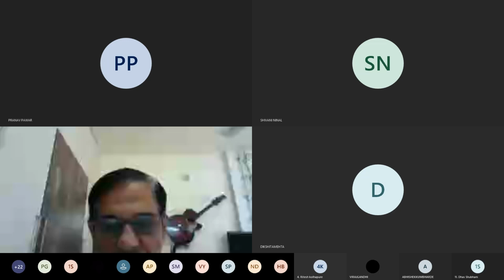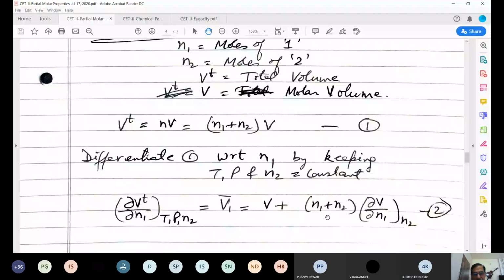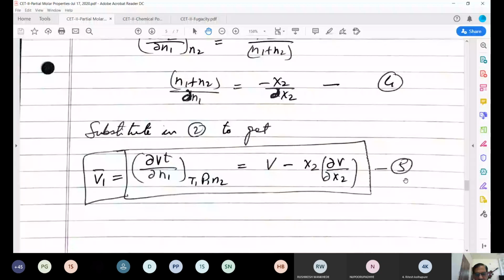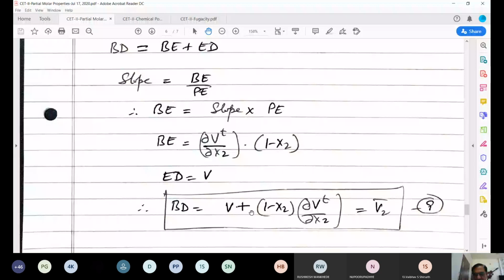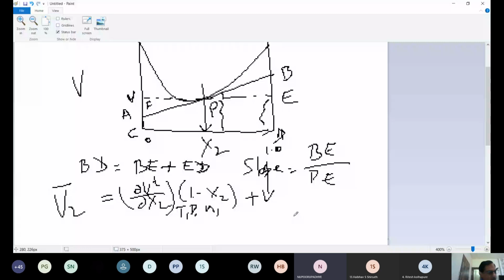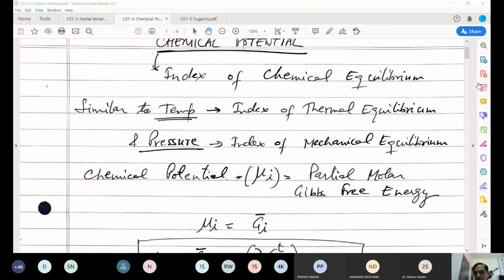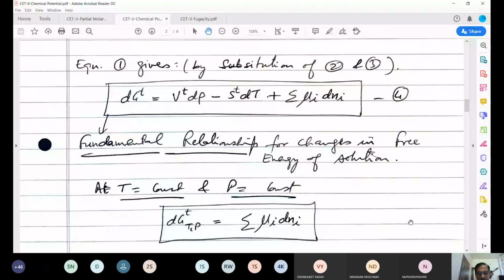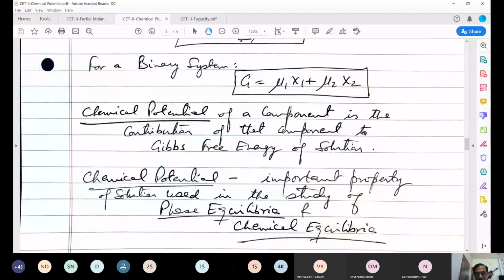CET Unit 1 Lecture 9